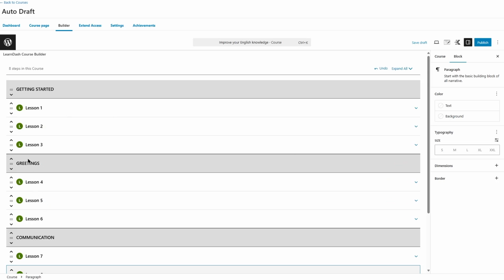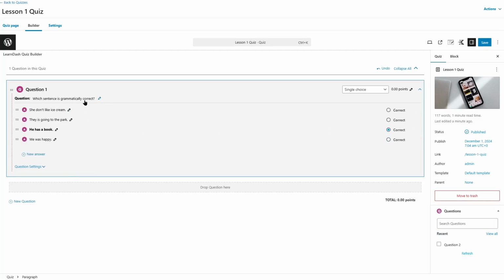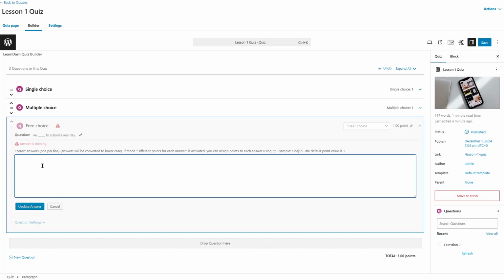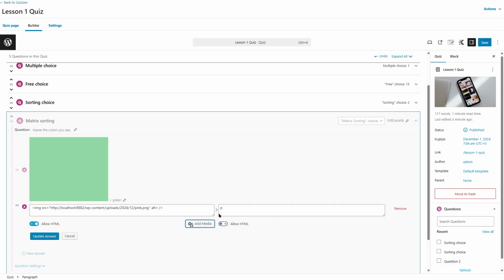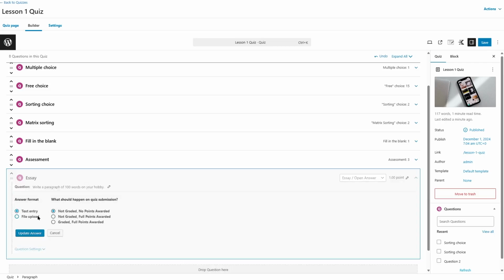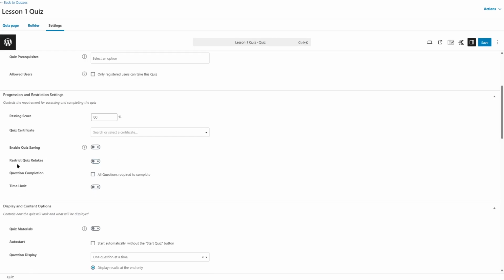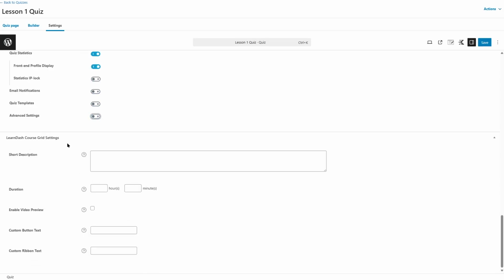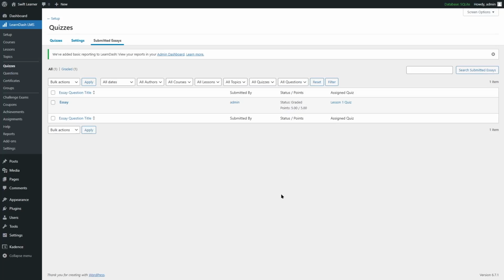How to Create Quiz in LearnDash - Full Tutorial | Detailed WordPress Quiz Guidelines | Step By Step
If you’re looking for a LearnDash quiz tutorial then you’ve found the perfect video. In this video, we’re going to discuss everything about the LearnDash quiz. There’s no doubt adding quizzes to your online courses makes them more engaging. Students can test their knowledge and you have a way to assess what they’ve learned. LearnDash gives you a fine way to create quizzes for your courses. In this LearnDash quiz tutorial, we’re going to explore all the LearnDash quiz categories and various features in detail.

It’s not necessary to create a course when you’re creating the quiz. But in order to keep this tutorial simple, we created an online course. If you want to learn how to create a course in LearnDash in detail, we have a separate video tutorial for that. You can check down below for the link to that tutorial. LearnDash has a good number of quiz settings that you can tweak. This gives you the freedom to customize the quizzes to fit your requirements.

LearnDash is a premium plugin and has no free version. You can however try it out from the official website. We used the paid version of this plugin in our localhost site for this LearnDash quiz tutorial. We discussed all the quiz types and the settings. At the end, we also took the quiz so that you can understand how it will look from a student’s perspective. After watching this LearnDash quiz tutorial, you can create quizzes for your courses in LearnDash like a pro.

00:00 Introduction
00:18 Creating Quiz in LearnDash
19:54 LearnDash Quiz Settings
28:28 Taking a LearnDash Quiz
31:33 Grading the Quiz Responses
32:11 Conclusion

⭐️⭐️ Relevant Links ⭐️⭐️